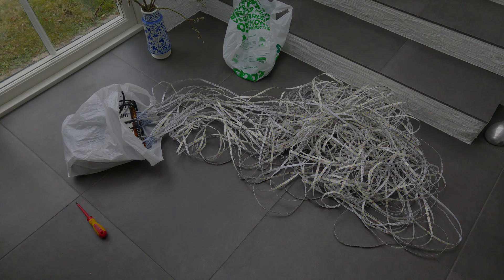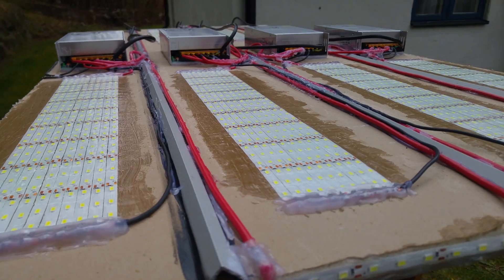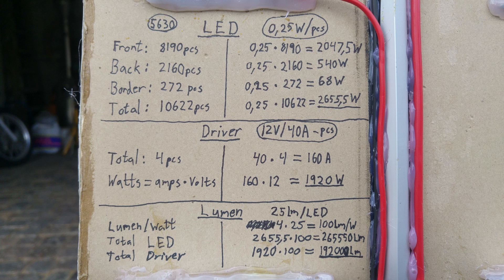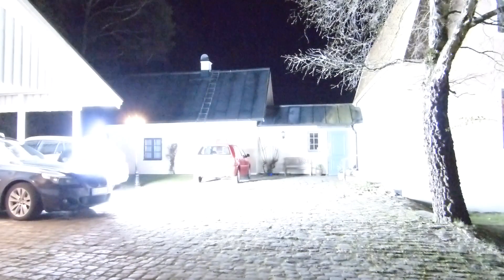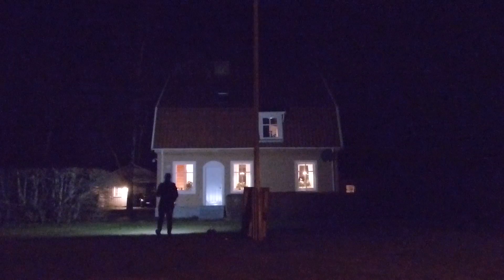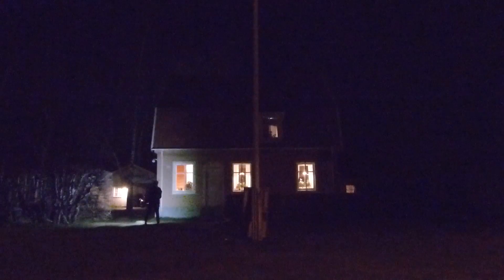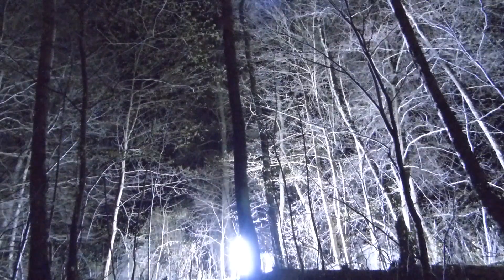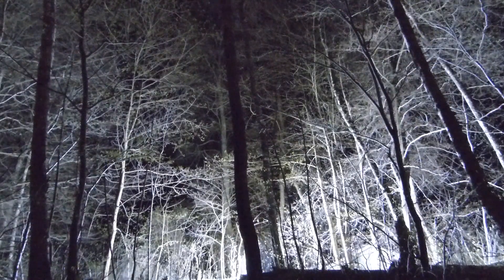1920W LED Panel, 192000 Lumen micro SUN?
After watching some youtube videos of bright LED lights, I decided to make my own somewhat portable micro SUN. So the LEDs in this panel is actually capable of producing 2655,5W and 265550Lm but the drivers cant handle more then 12V/160A = 1920W. Maby I will get two more drivers to crank it up to its full potential but there is to little space to put them on the board (problem)

I have also done calculations on a 5000W LED Flashlight (handheld light) that is both air(fan) and water cooled. This whould set me back around 1000€, money that im saving right now to be able to produce it. It whould need special lithium batteries and have a approximate weight of 20Kg. So not a small backpackers torch.

Music Tracks included in this video:

Last Lynx - Curtains (Dinnerdate Remix)
Angus & Julia Stone - Big Jet Plane (Sonny Alven Remix)